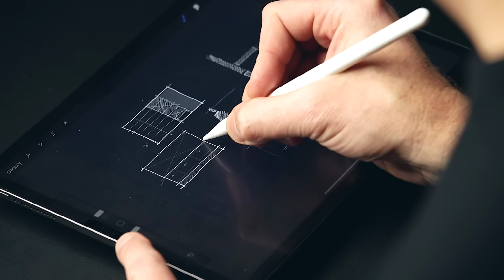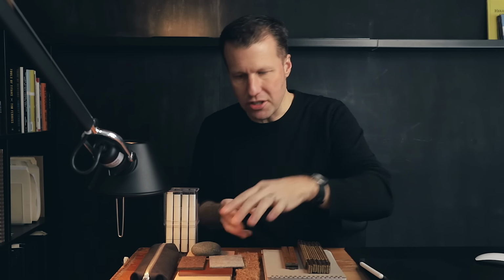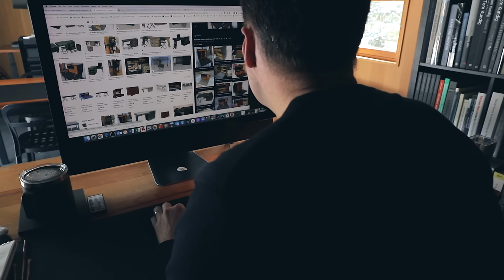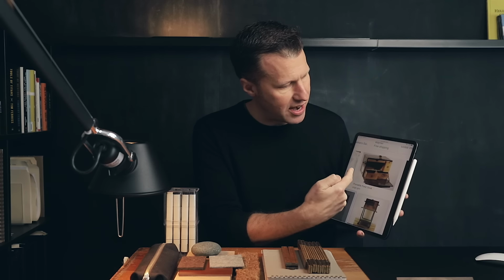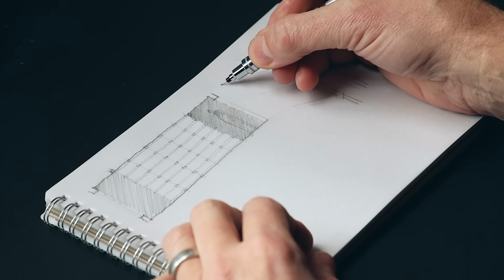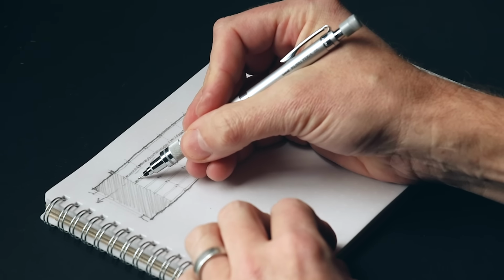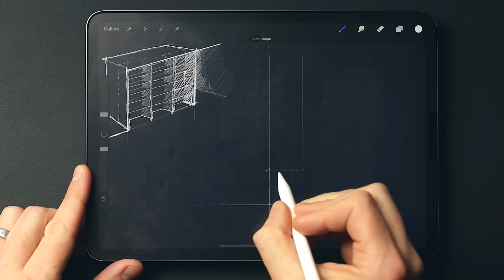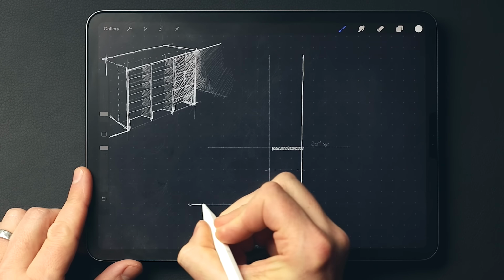How I Sketch + Design Architectural Details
Sketch with me in this video as I design custom details for a residential project. Inventing bespoke solutions to design challenges is the reason I love designing homes. Often, if I'm stuck on a design brief, I’ll zoom in and begin sketching a detail. There’s something about the scale and how manageable it is to solve simple problems that helps me move forward.

For me, this process always starts in my sketchbook (or on the iPad) and then I’ll move to the computer to draw it more precisely following that. Starting informally with a sketch allows me to be free and fast with ideas and it leads me to other threads I hadn't anticipated. You'll see this in the video as I chase down a few absurd ideas.

The process begins with a design brief: in this case the hanging coats at the entry wall and adding a flip-down desk near the pantry area. I then compile inspiration imagery (like the military field desks) and grab a ruler to have on hand as I'm designing. Relating to the human scale is an important part of detailing and a ruler helps you set proper proportions for drawers, desk height, etc.

A trick I use as I'm drawing is to really think hard about the daily patterns of life around the subject I'm designing. How would someone use this space? What would they have in their pockets, what would their daily routine moving through or around this space be like? Placing yourself there and asking what would make this experience better, or more "delightful" leads to novel insights. Delightful is kind of a corny word but it’s the best descriptor I can think of. It's the thing that makes you smile when you see it, and say, “Wow, they really thought this through! They really considered what it means to live here, in this place.”

The point of sketching is to chase down all the bad ideas, all the strange threads of thinking, including the absurd. Be open to thinking differently and the invented solutions may surprise you. It's important to not to put too much pressure on it, these aren’t beautiful drawings, they’re process, they show the steps from one idea to the next.

Timestamps to help you navigate:
00:00 Inventing solutions
00:22 Sean Godsell Quote
00:27 Design Brief: Entry Wall Details
00:51 Tools I use when designing details
02:28 Sketching ideas
06:54 Taking it further
08:32 Zinc shelving idea
10:08 Typography monogramming
11:25 House "FOB" idea
11:57 Design Brief: Flip-down desk design
12:59 Sketching on iPad
14:24 Idea to eliminate hardware
16:56 Desk materials + interior
19:26 Leather tab idea
21:55 Designing the stool
22:50 A step stool too?
23:57 Analog ideas
24:20 Oops.

The sketchbook I'm using in the video is a new custom project called TRACE. The media is a 90# vellum, printed with a grid of white reticles, it takes graphite, ink and alcohol markers (like Copics) beautifully.

If you made it to the end and you're reading this, this is a personal thank you for your support. I don't have a big team that helps me film, edit or post these videos, it's just me so the feedback and support from people like you is invaluable and never taken for granted.